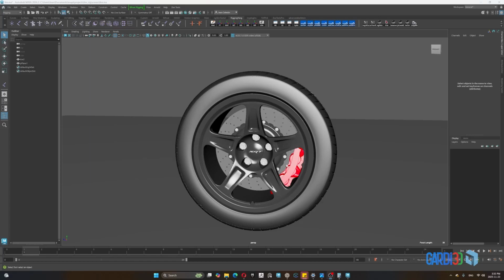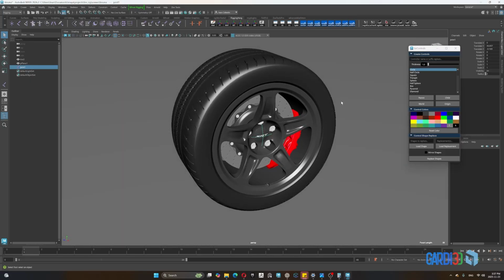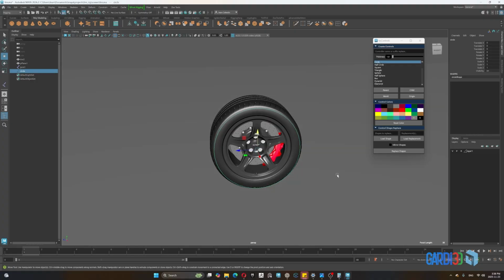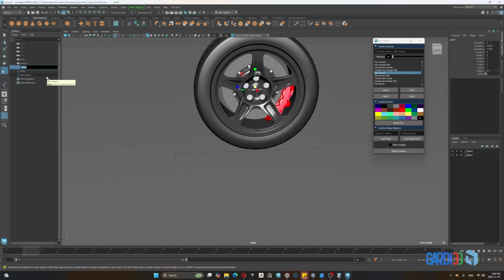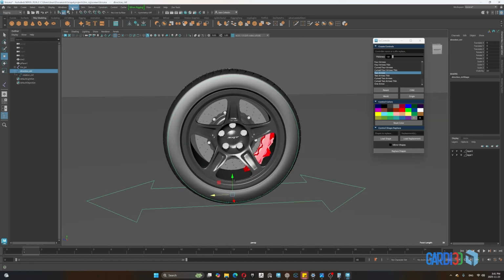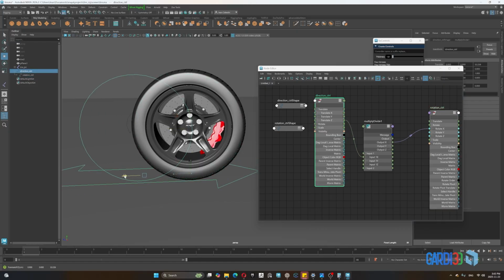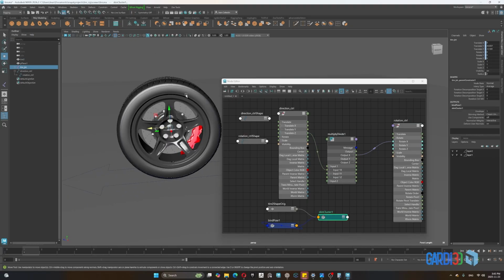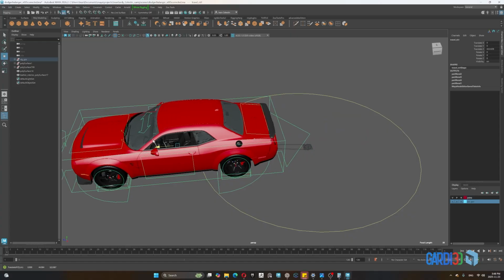Automatic Car Wheel Rotation Rig in Maya – Node Editor Setup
Learn how to create an Automatic Car Wheel Rotation Rig in Maya using the Node Editor!
In this video, I show you how to connect your vehicle’s forward movement to the wheel joint rotation using simple nodes like multiplyDivide. No expressions needed — just a clean, efficient setup perfect for animation and game-ready rigs.

✔ Distance-driven wheel rotation
✔ Easy step-by-step node setup
✔ Beginner-friendly method
✔ Works for any vehicle rig